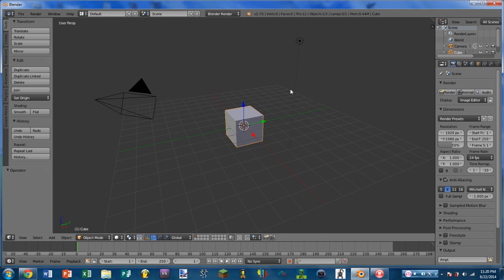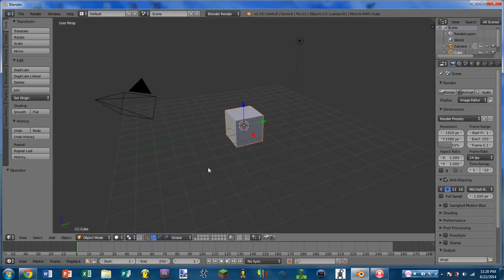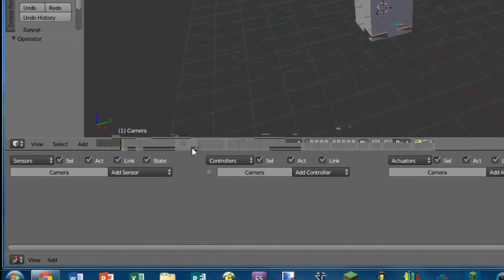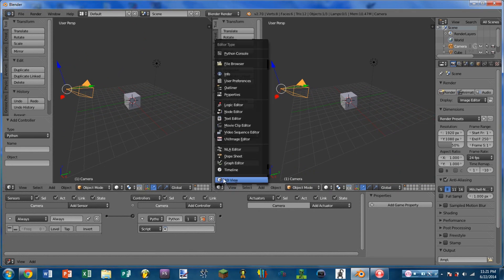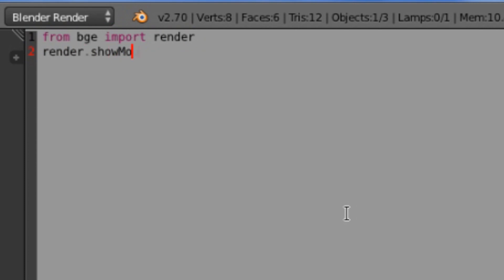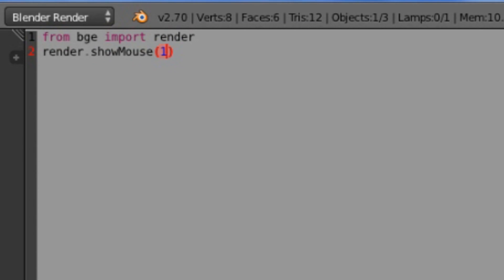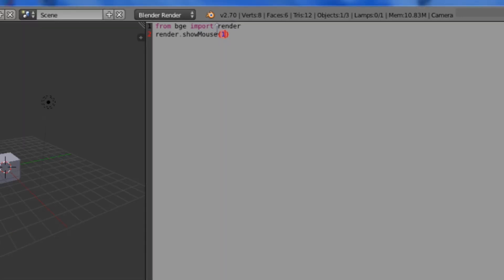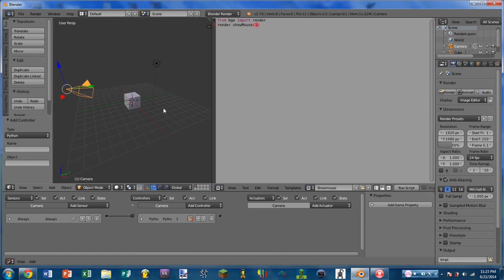BGE • Quick Tips #1 • Show/hide mouse cursor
In this the first episode of BGE Quick Tips I explain exactly how you can show or hide the mouse cursor in the Blender Game Engine. Enjoy the tutorial!